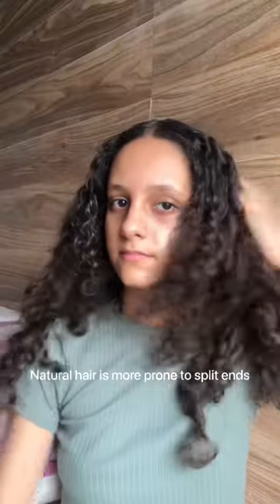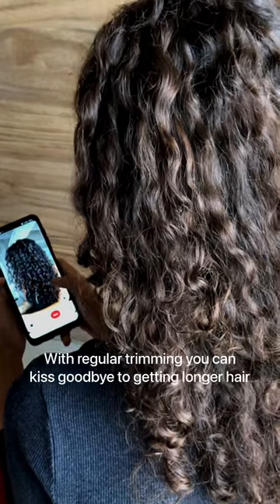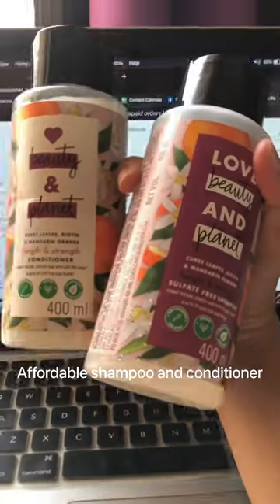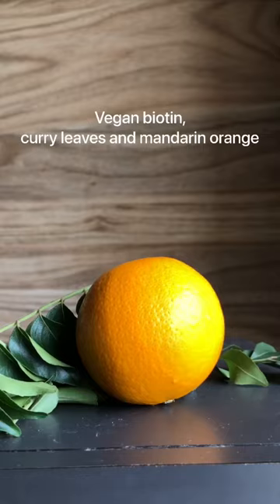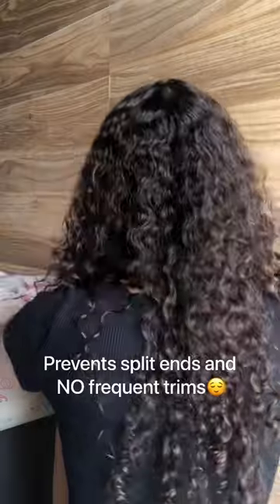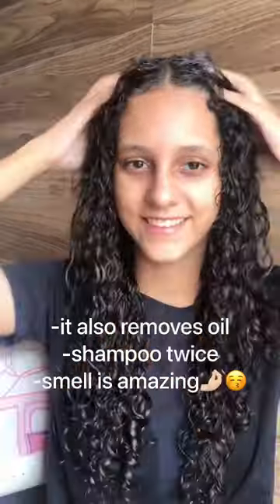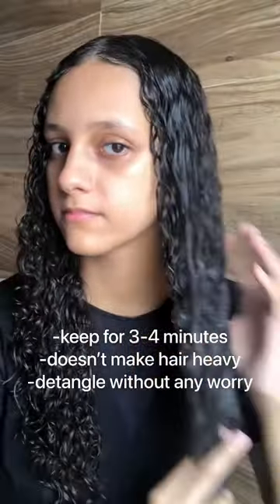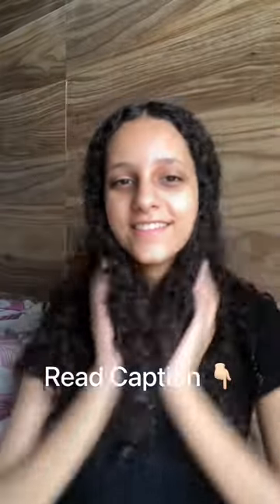Reduce your split ends